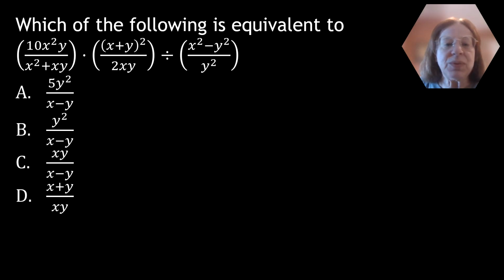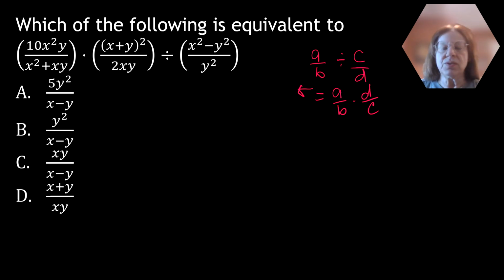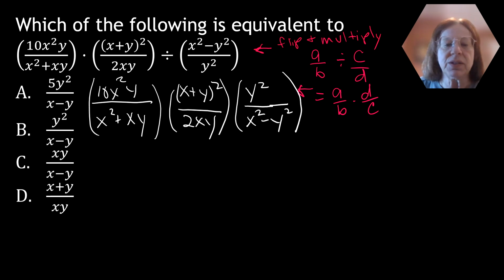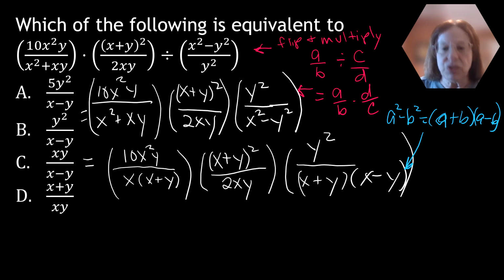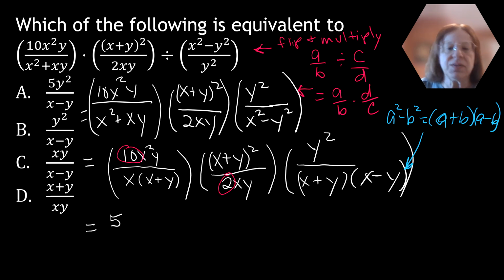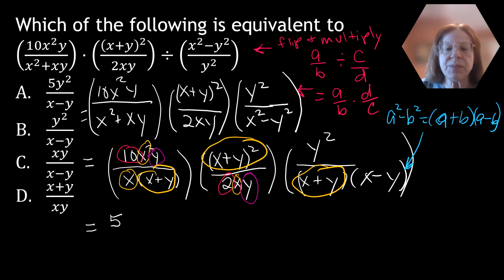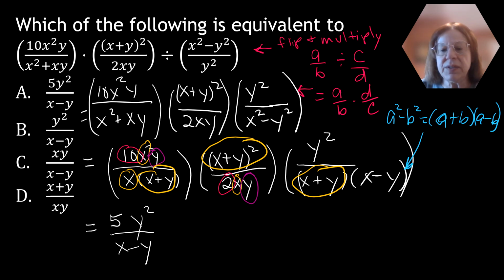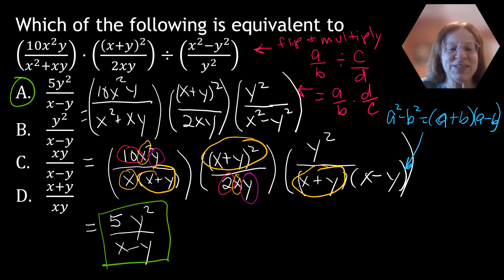SAT Algebra 298 13